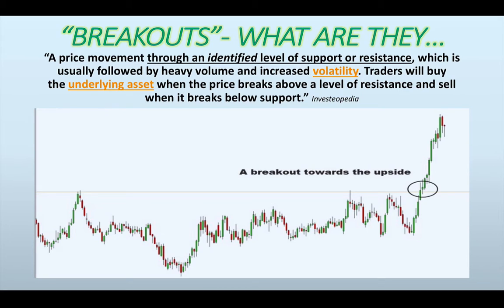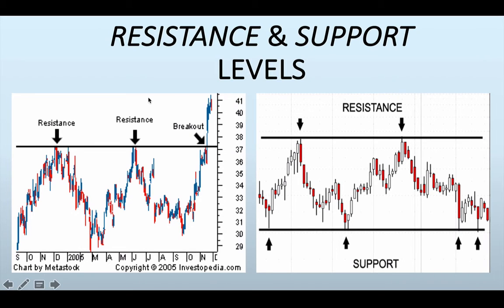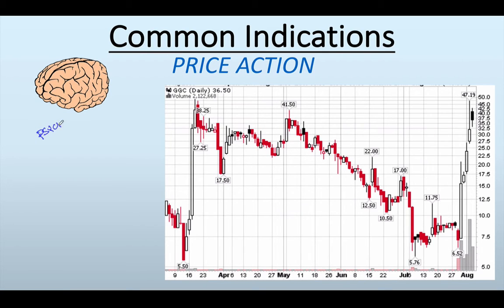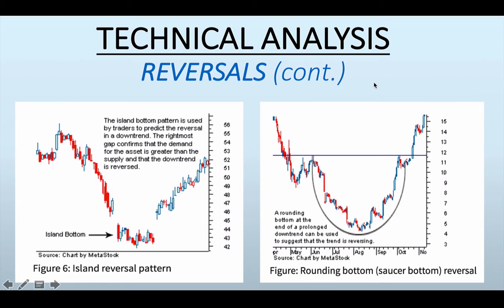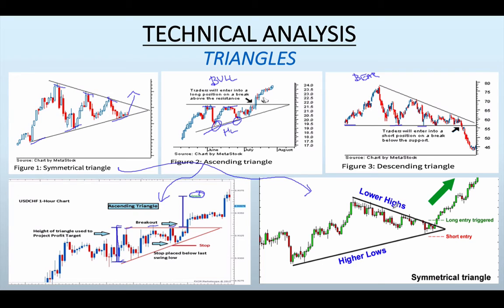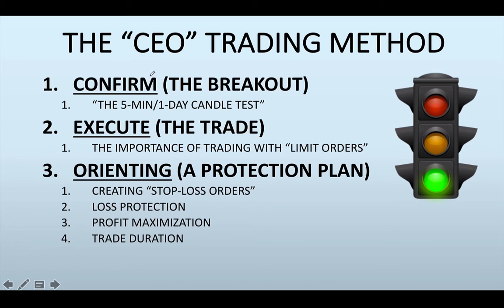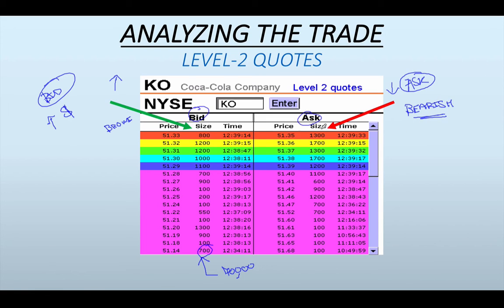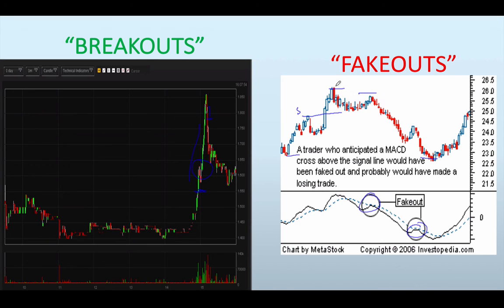WT4U MARKET STRATEGIES: TRADING "BREAKOUTS"- COMPLETE GUIDE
**HMNY & EXAS ANALYSIS VIDEOS COMING SOON*

**Receive 1 Month Free-Trial Membership & Lifetime Discount TODAY w/ Donation to any of the donation methods listed at the end of the video *refer to donation tier chart for discount ranges* Join the most collaborative, 24/7 stock talk, in-depth and passionate trading community created! Don't miss out! **Comment Email & Name w/ Donation Amount for Invitation Email Within 24-Hours. PROMO OFFER ENDS JULY 3rd! **